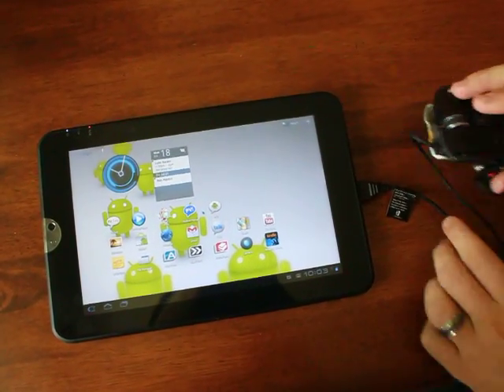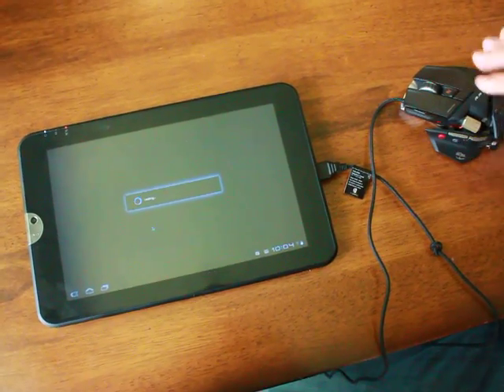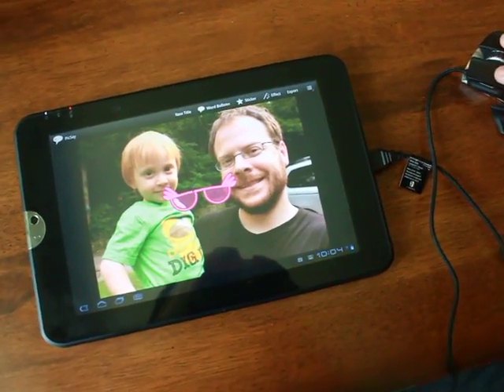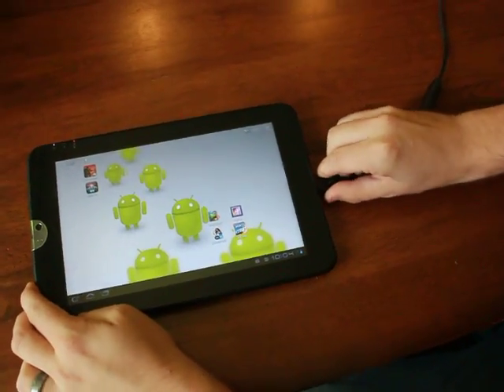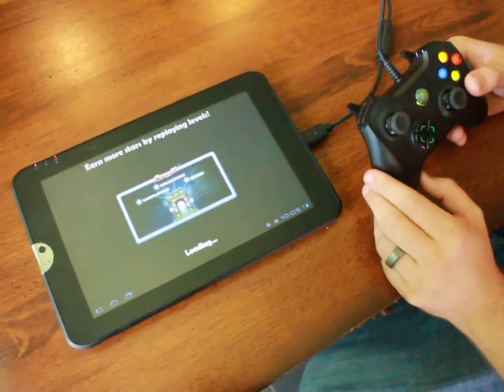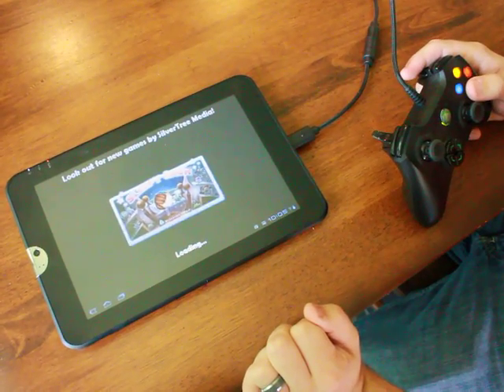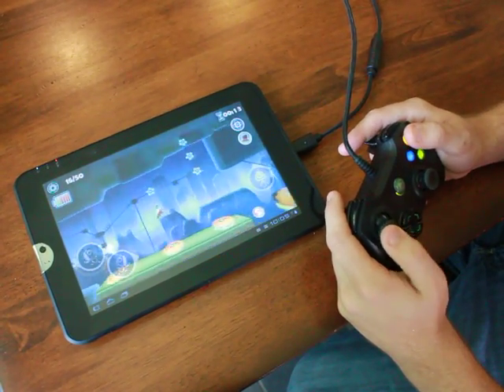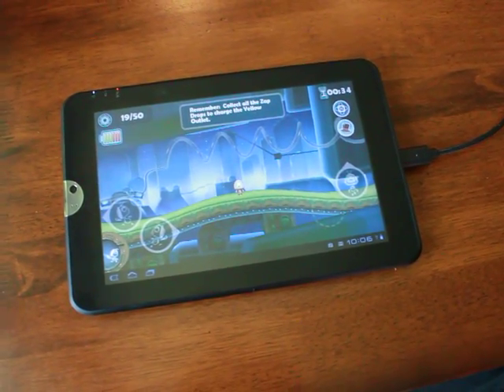Toshiba Thrive USB support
We test the Toshiba's USB port with a mouse, and a game controller.